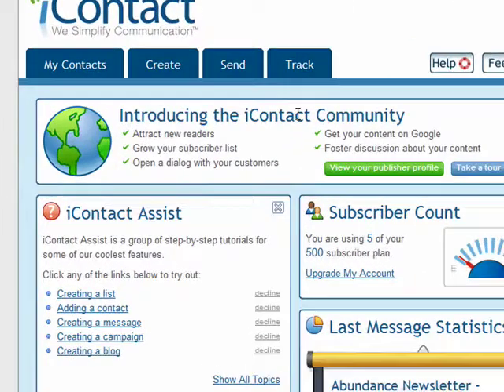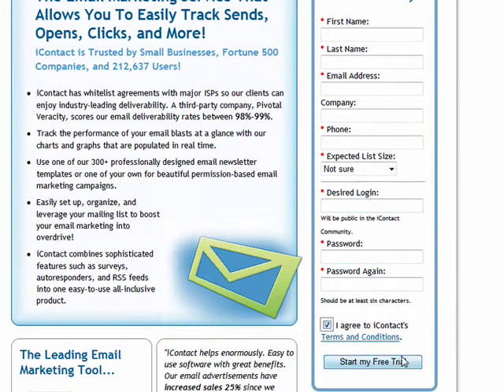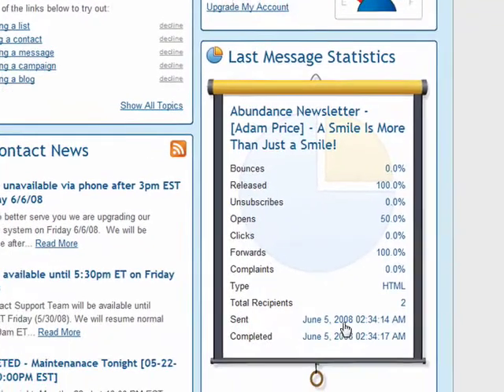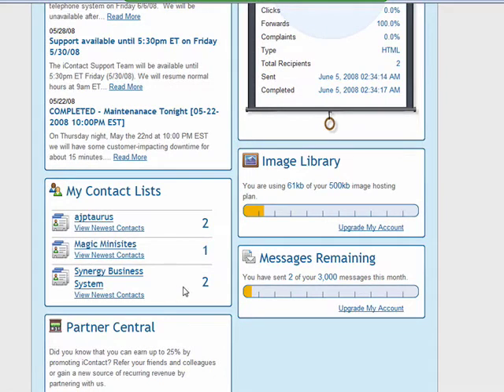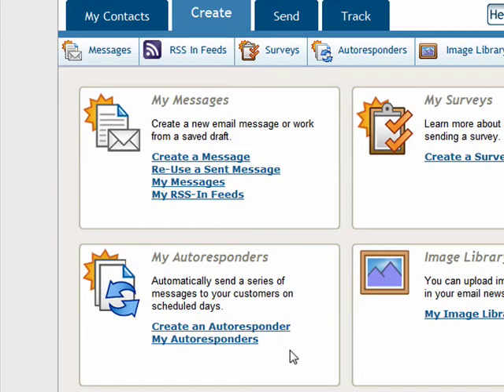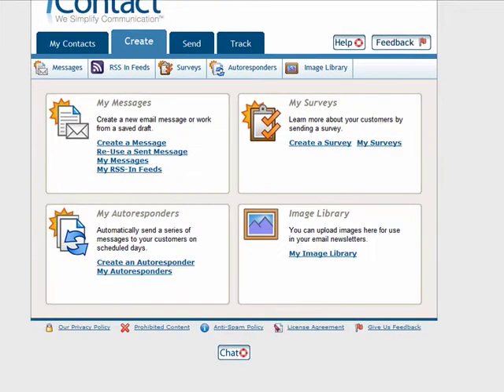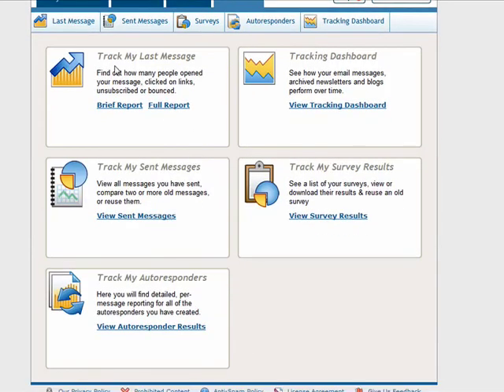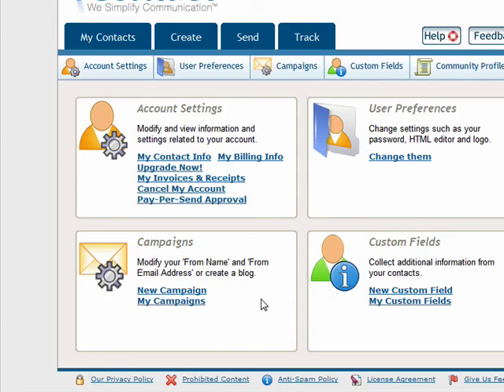How To Use iContact for Your Email Autoresponders & Newsletters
Having an email marketing strategy is essential to your success online and locally for your business, information marketing and local marketing.

This video shows you how to use iContact as a way to effectively get your message out to your target market.

I also do a review on Aweber so you can decide which one feels right for you, but either one works very well!